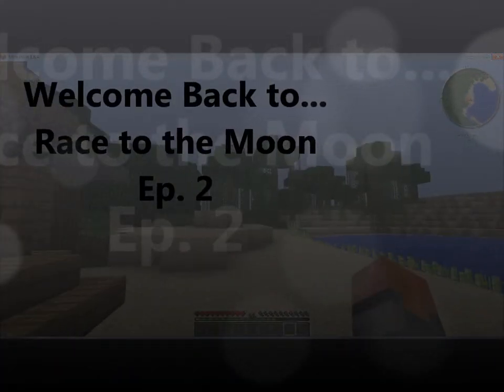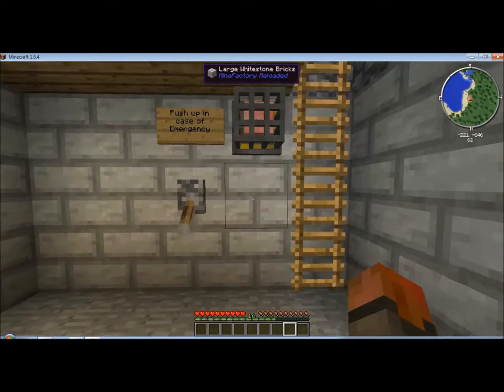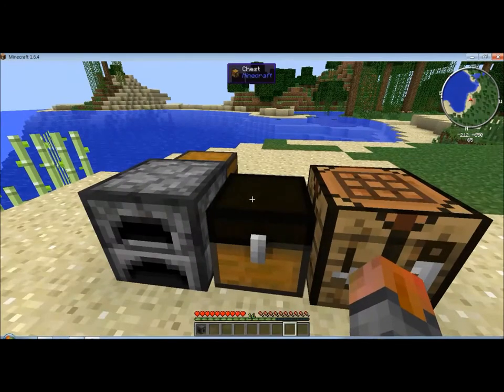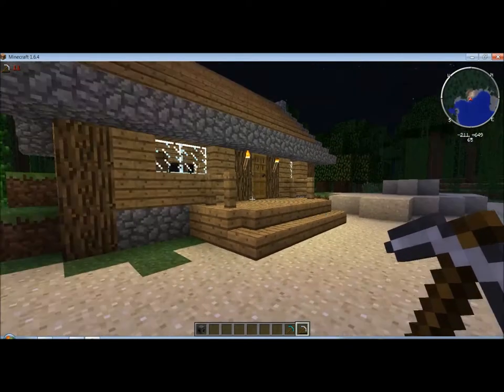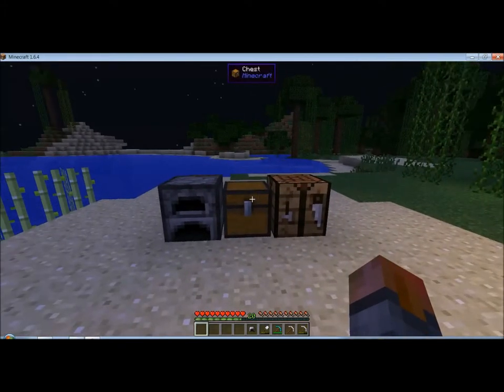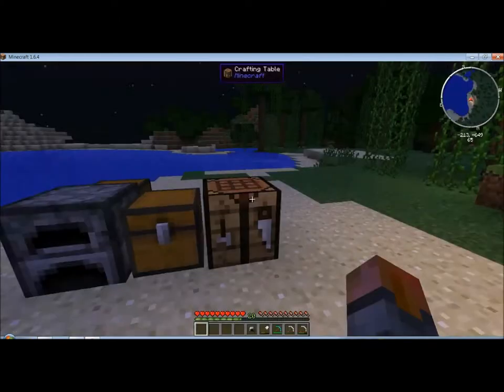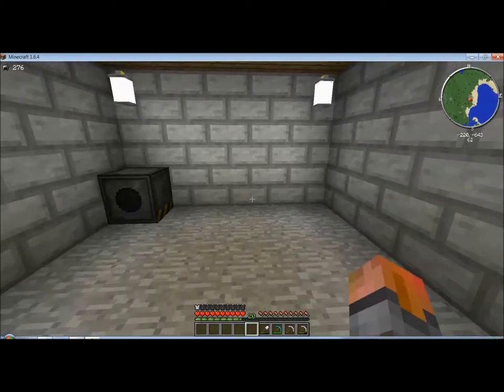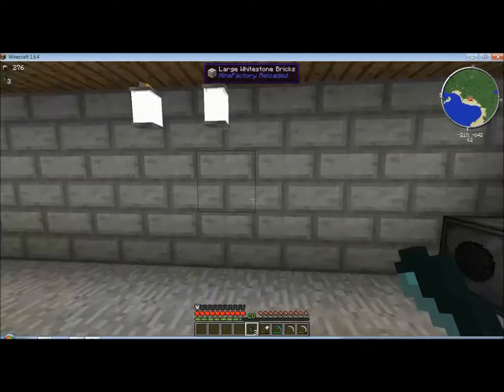Minecraft :: Race to the Moon :: Ep. 2 "Fabricating A Miracle"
Got it out this week... It might have been a couple days late, but got it out in the same week I recorded it... This is truely incredible, just magical and hopfully I can get some others out as well.